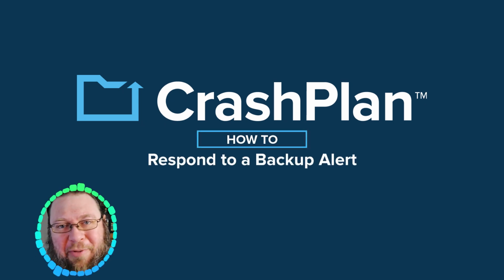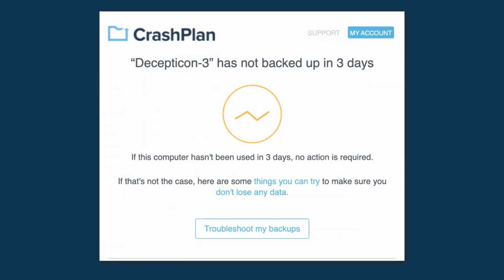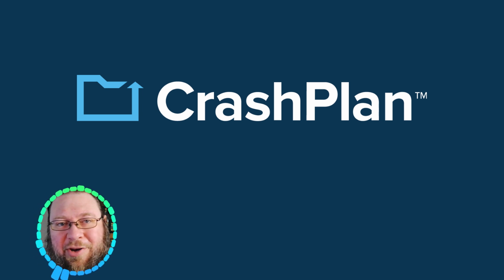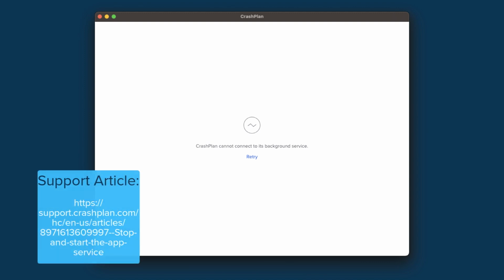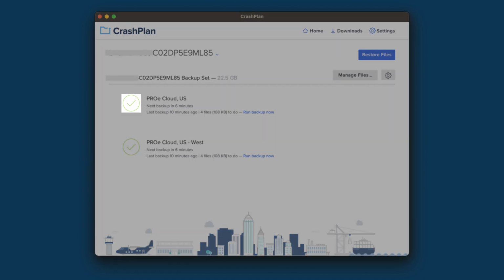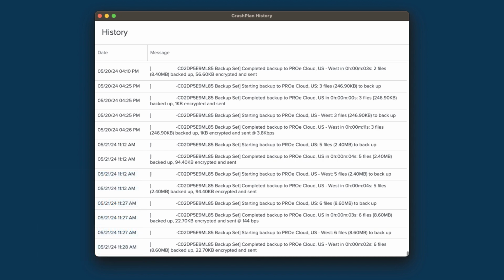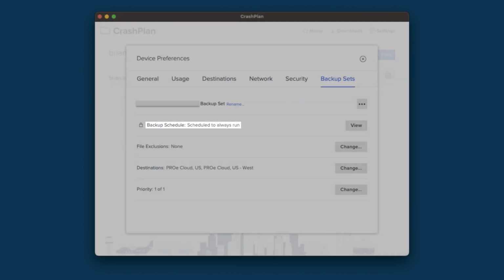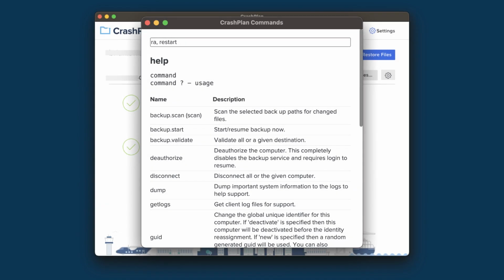How (and When!) to Respond to a CrashPlan Backup Alert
Managing your backup means staying informed about its successes and failures. The CrashPlan app sends email warnings and alerts to help you stay informed about the status of your backups. If you receive a backup alert and you're not sure why, this video walks you through the most common reasons.

Still having trouble? Contact support!

📍Chapters
0:00 - Intro
0:16 - What is a Backup Alert
1:17 - Why Backup Alerts are Sent
2:42 - Status Symbols
3:04 - History Log
3:37 - Always Run Settings
4:03 - Start/Stop CrashPlan
4:45 - Closing